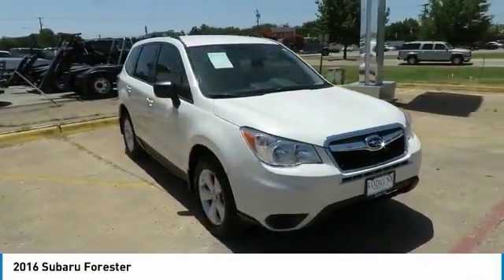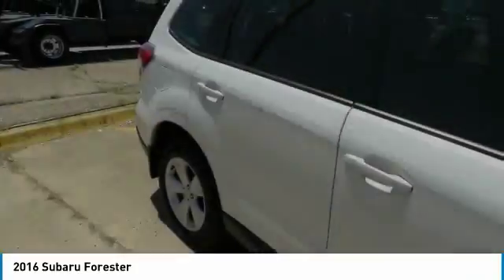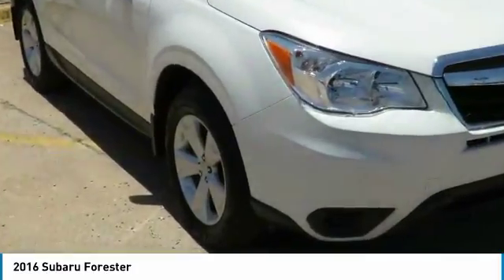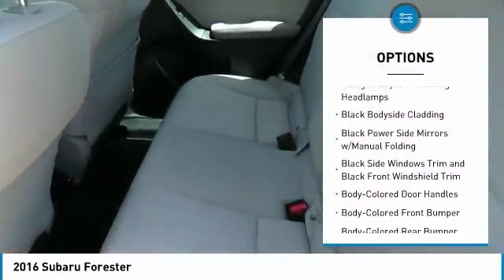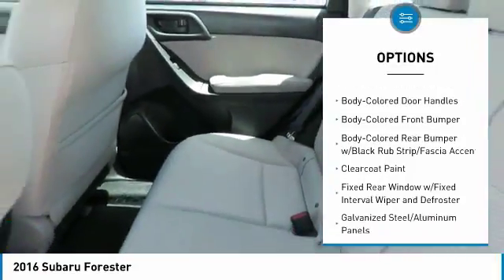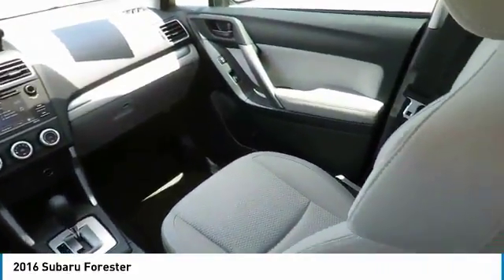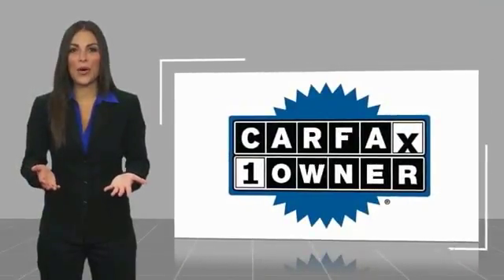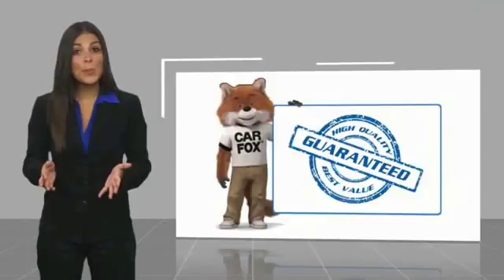2016 Subaru Forester Terrell TX 93788A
2016 Subaru Forester

Recent Arrival! . 32/24 Highway/City MPGbrbrbrHere at Randall Noe's Pre-Owned Super Center we pride ourselves on our wide selection of quality inventory at competitive prices. Every vehicle goes through a rigorous inspection process to insure peace of mind to our customers. All of this combined with our top notch customer service helps us create customers for life, not just a day. Come see us and experience it first hand!